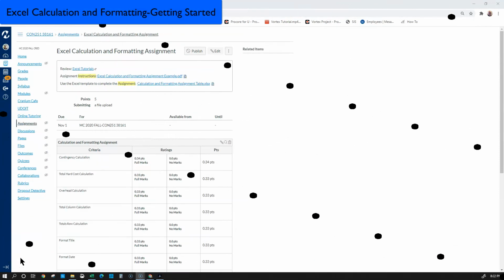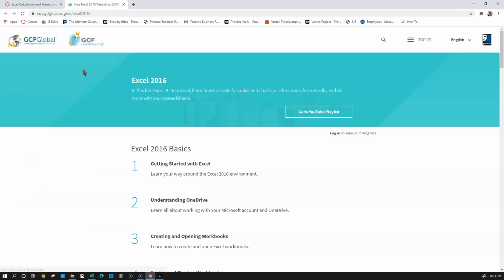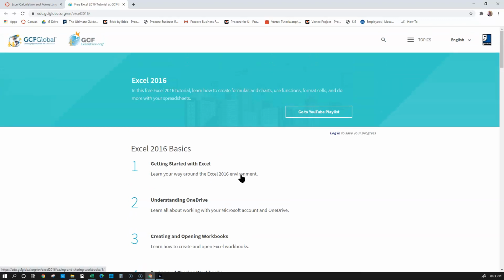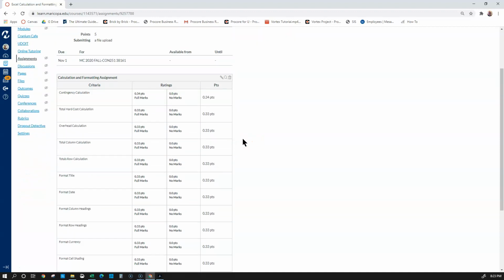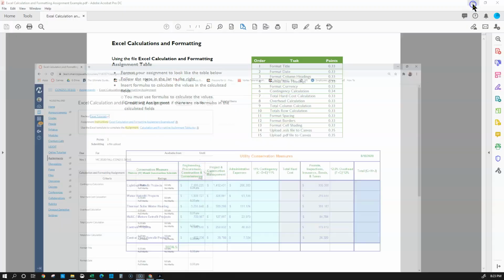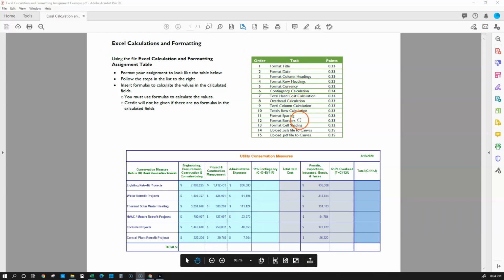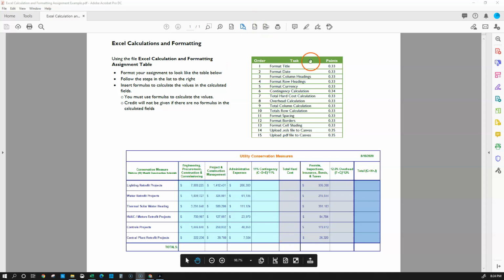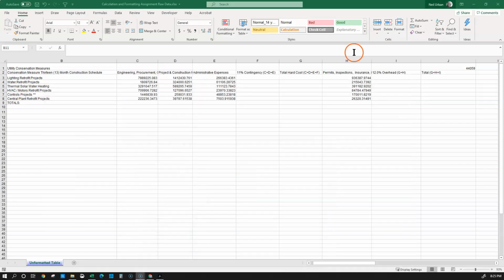01 Getting Started with your Excel Assignment